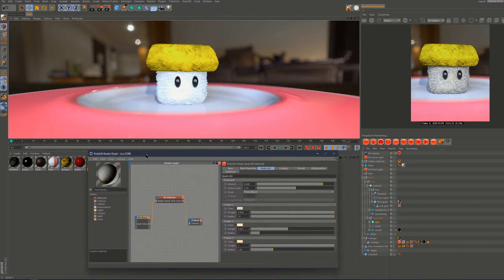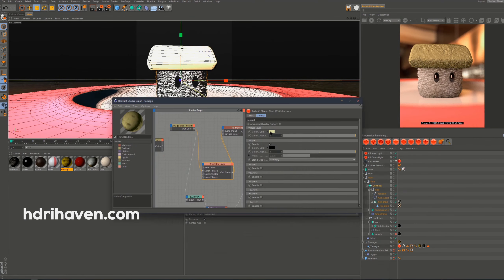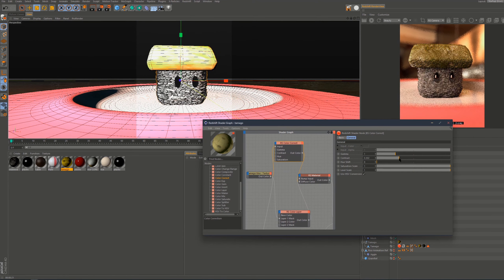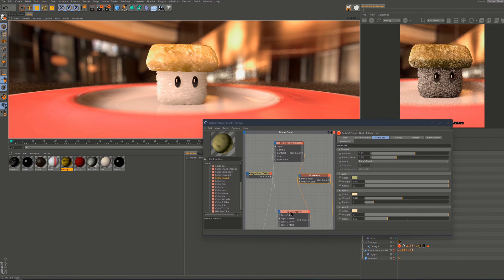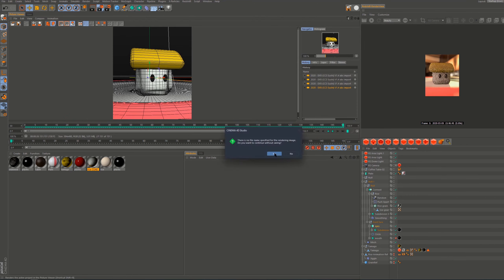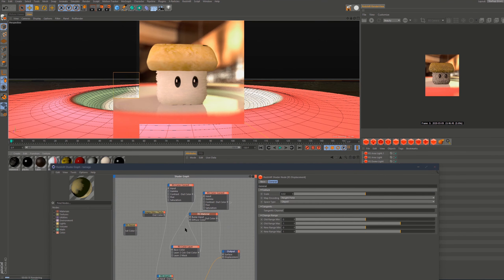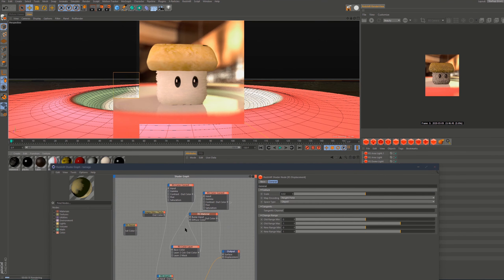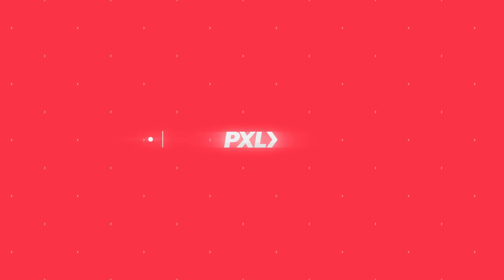Make SUSHI in c4d! - Breakdown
Behind the Pixels of "Sushy", from last week's chaos collectives. I share my workflow, thoughts and some c4d tricks, tips and my frustration :)